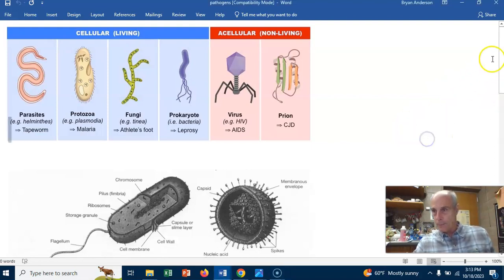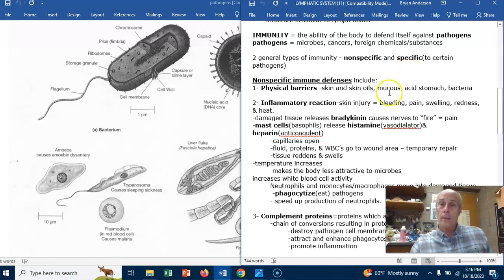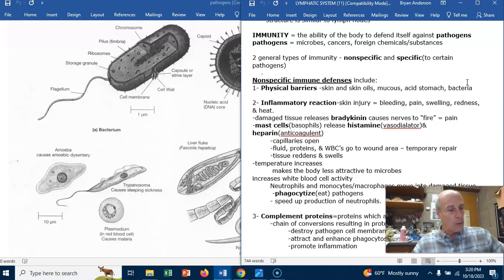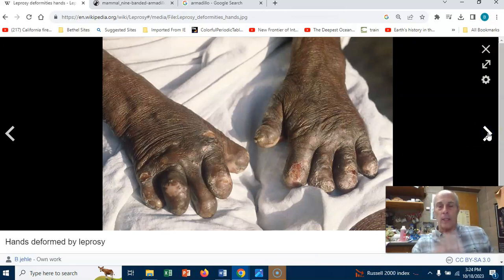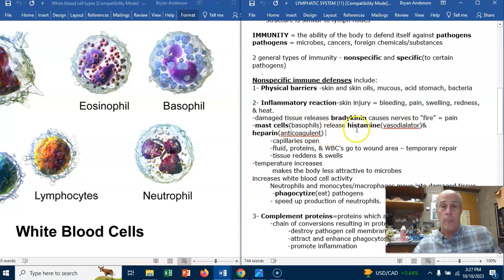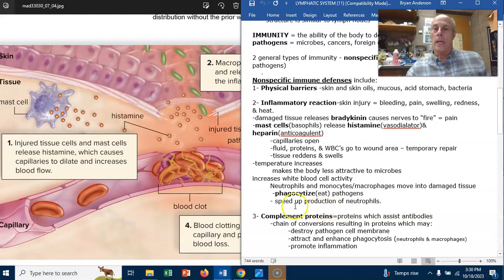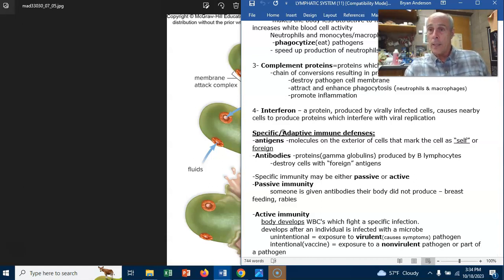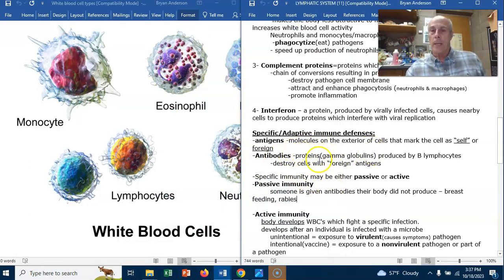Immunity video lecture